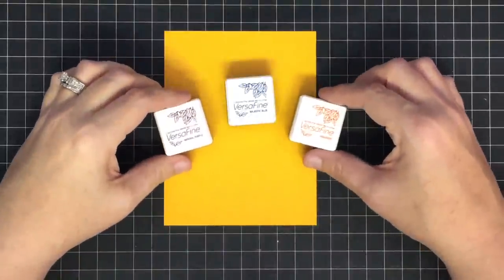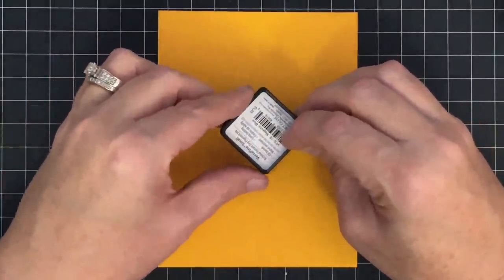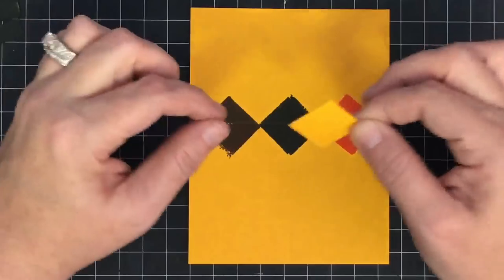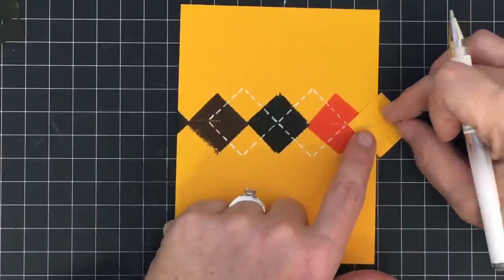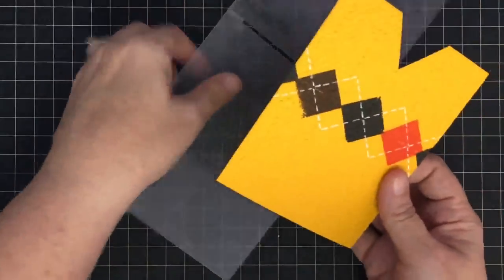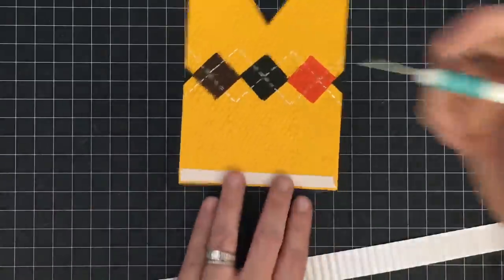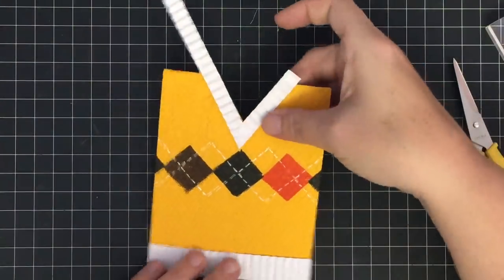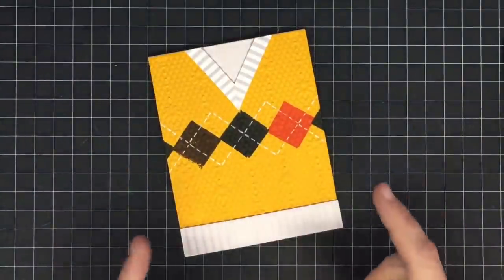Argyle Pattern Sweater Vest Card Made With One Inch Ink Pads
My good friend (chum) Gareth Frewer did this technique on his channel recently and I was itching to try it myself.  So I asked his permission to do a video of my card and he graciously agreed.  Please go and check out his awesome video doing several cards with this technique.